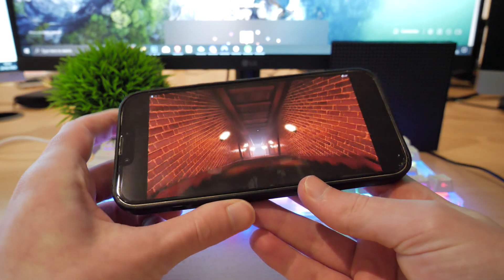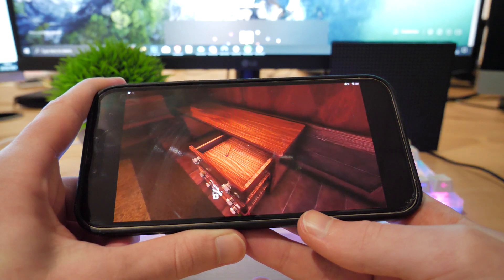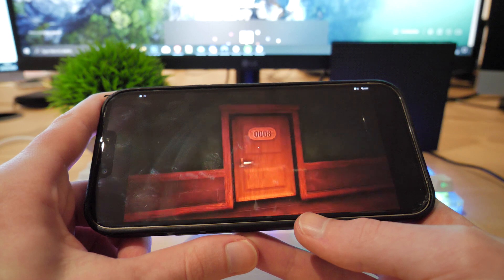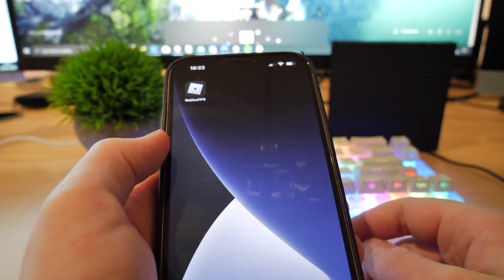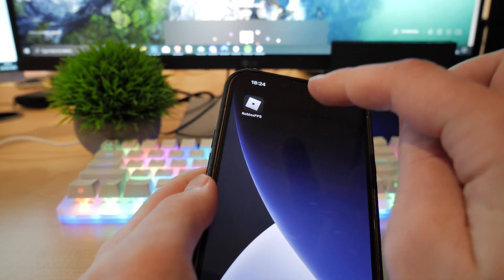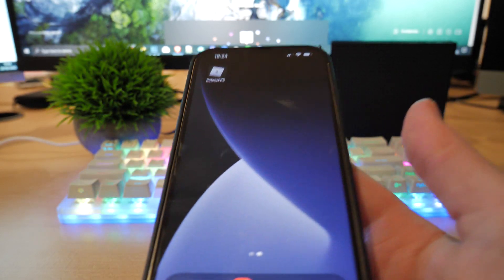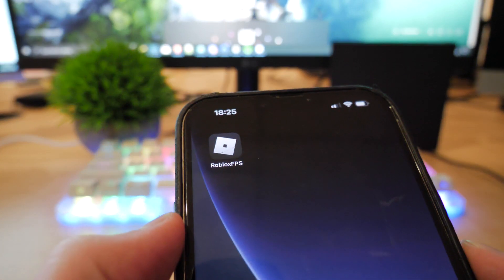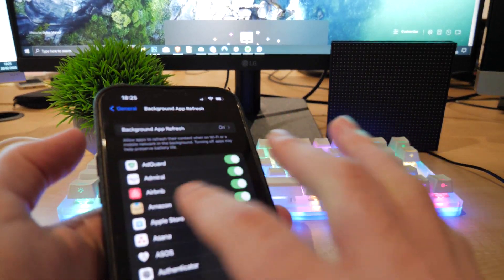*4K GRAPHICS & 120 FPS* Reduce Lag And Increase FPS On Roblox Mobile!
hey guys, i was recently playing roblox and i wanted to reduce lag on roblox mobile and possibly increase the fps, so i tried this thing which seems to increase fps and reduce lag on roblox mobile! i managed to get close to 4k graphics on roblox mobile, its actually awesome!